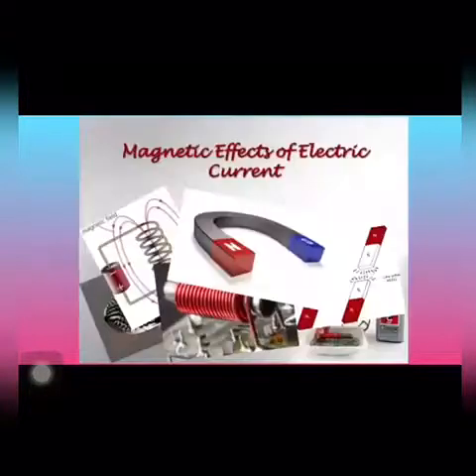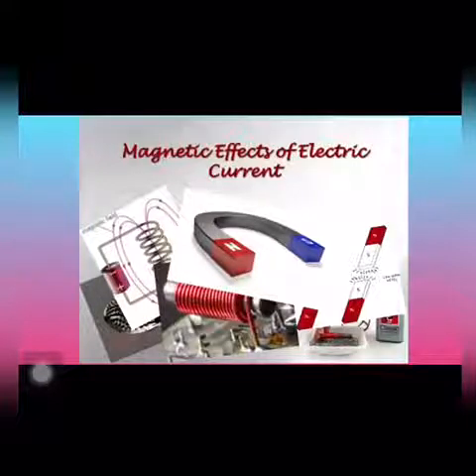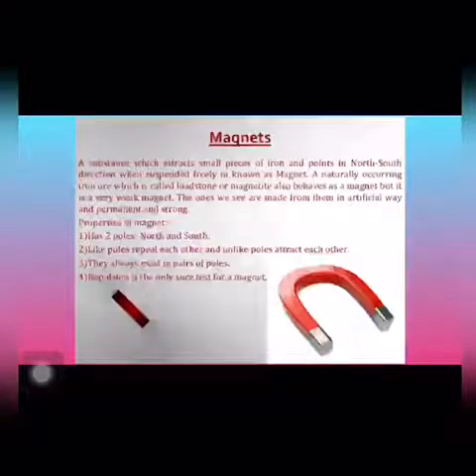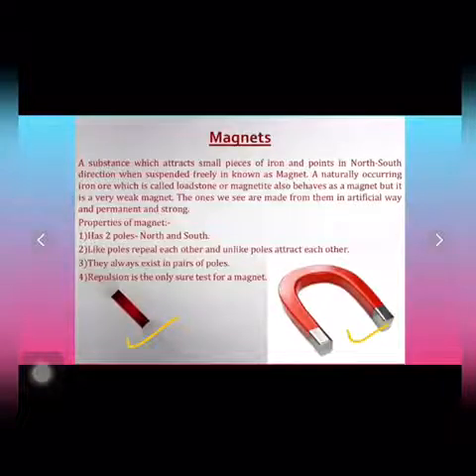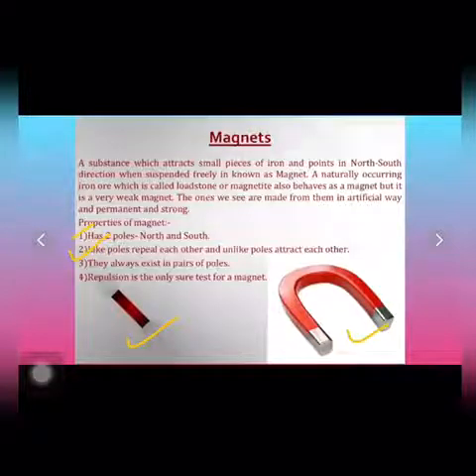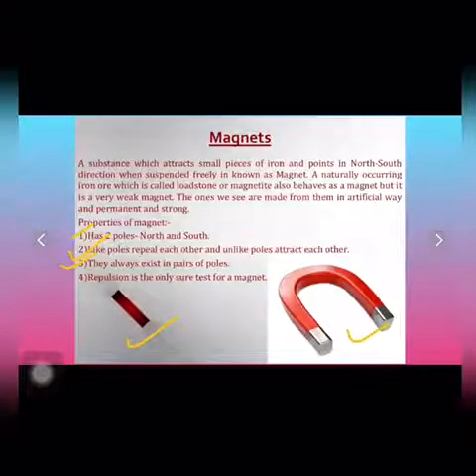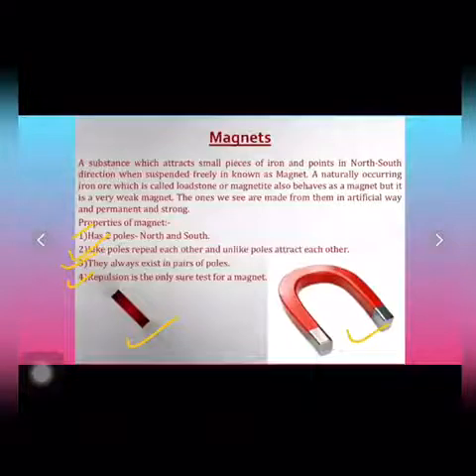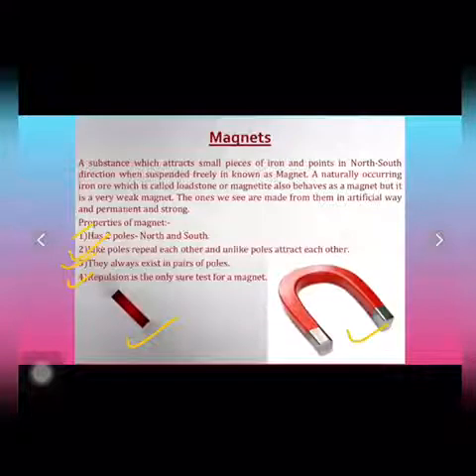Science Class 10 Chapter 13(Module 1)